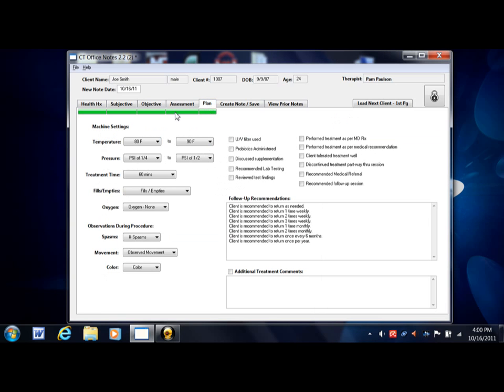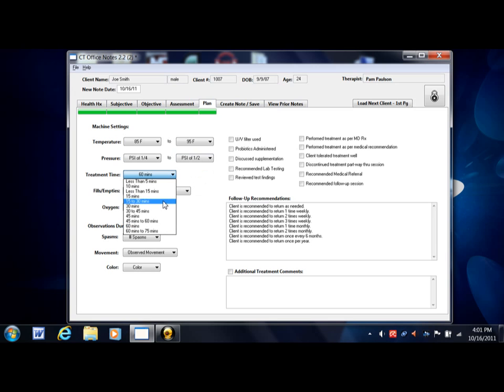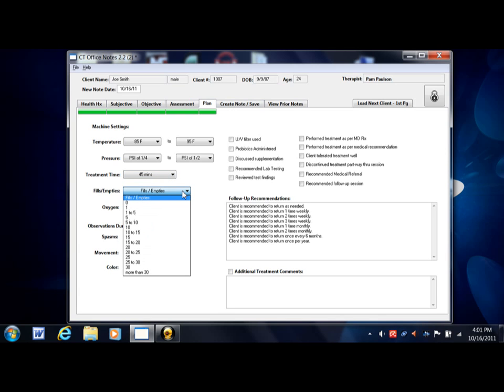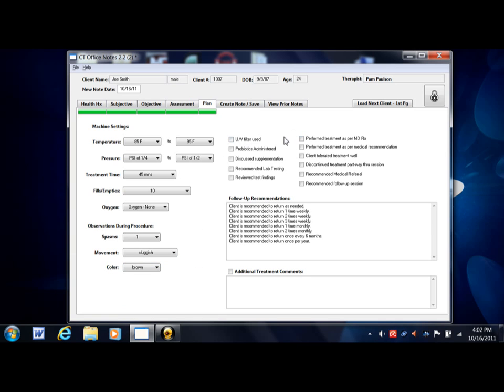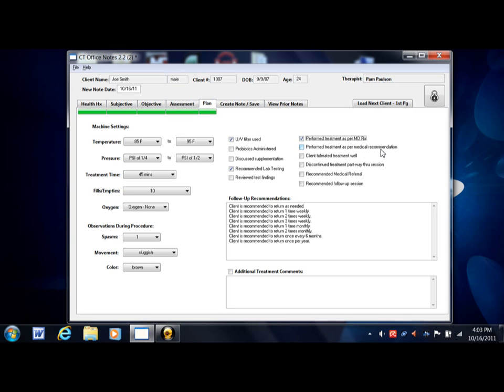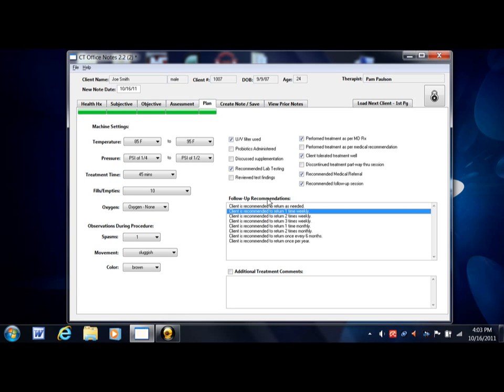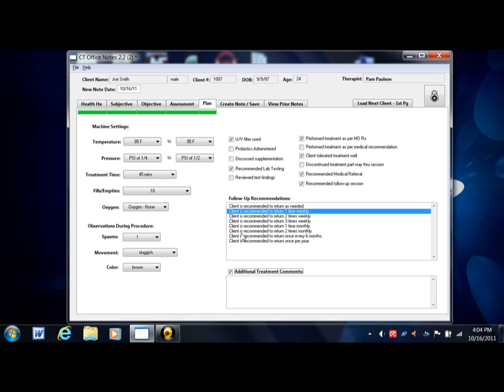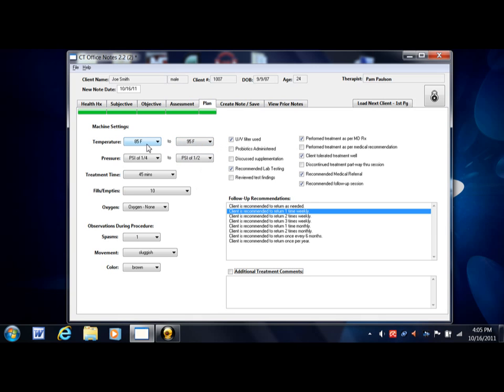CT Office Notes tutorial-6 Plan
The sixth in a series of 7 tutorial videos reviewing how to use Colon Therapist Office Notes software. CT Office Notes is used for Colon Therapists to easily create legal SOAP notes. This tutorial covers the Plan tab.